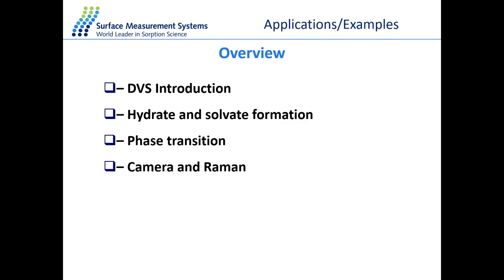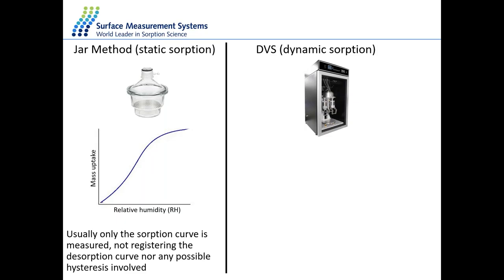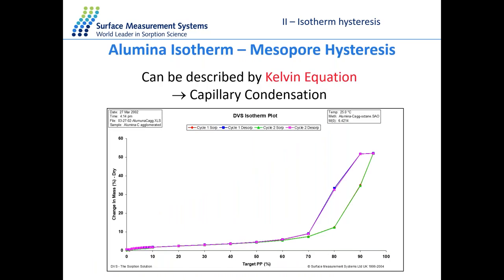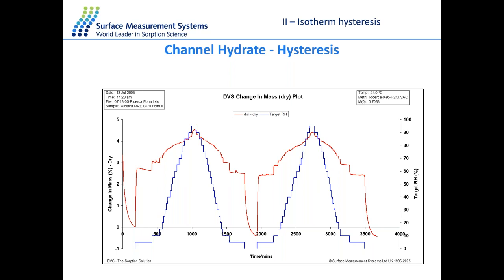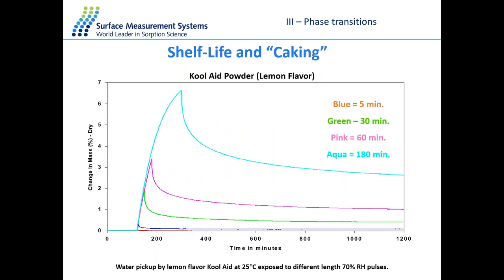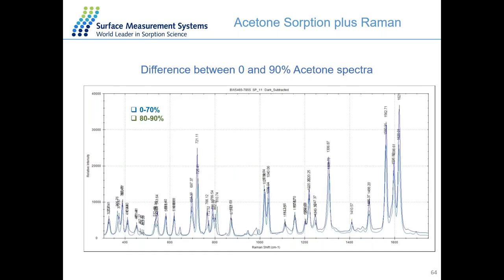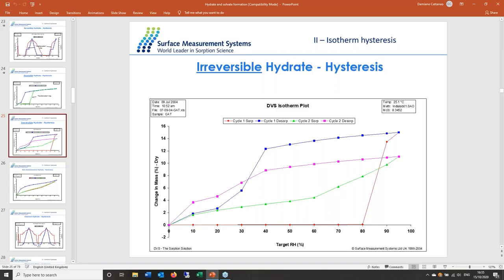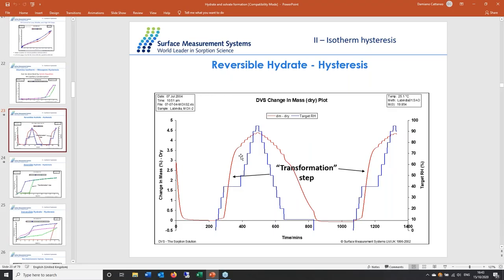Dynamic Vapour Sorption and in situ Raman application for the study of Hydrate and Solvate formation